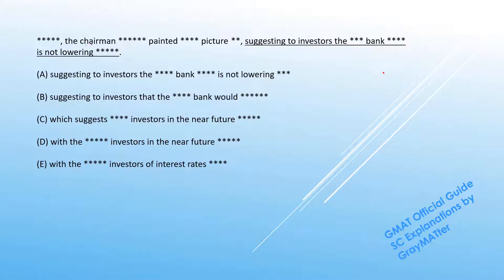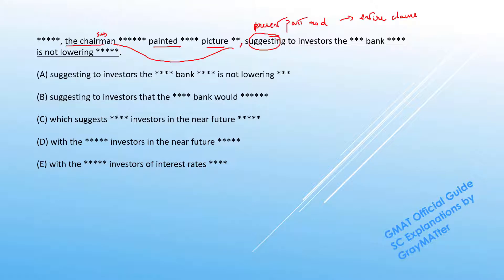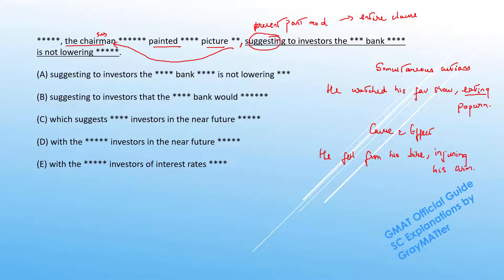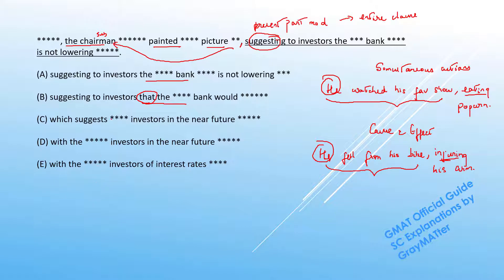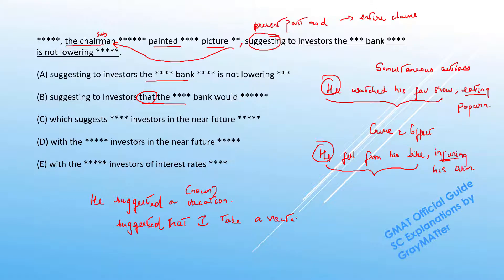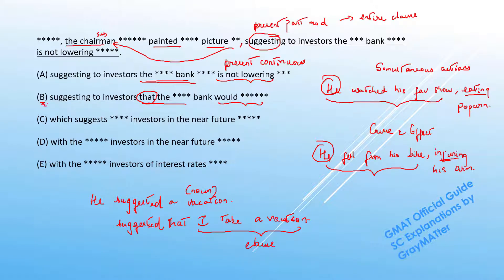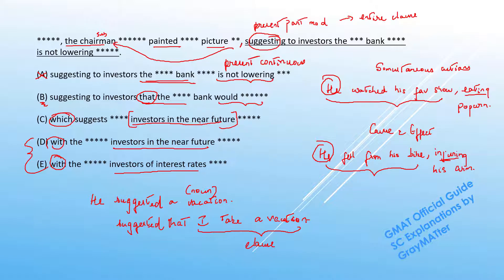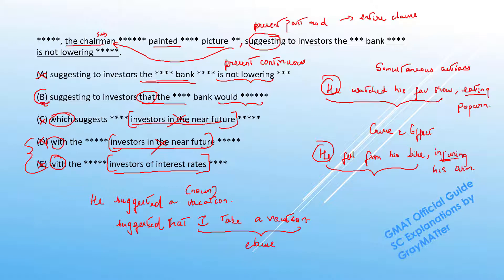In a speech before the Senate Banking Committee, the chairman